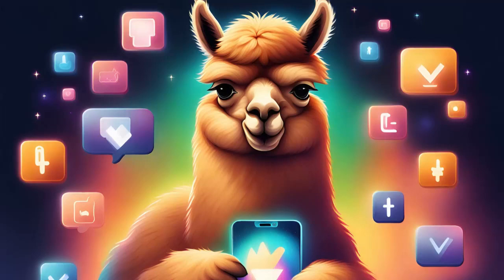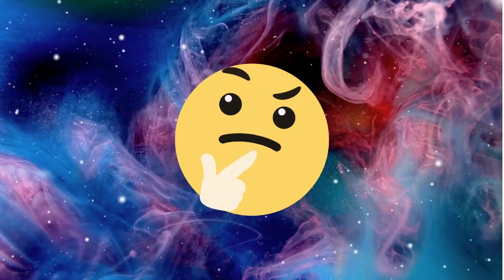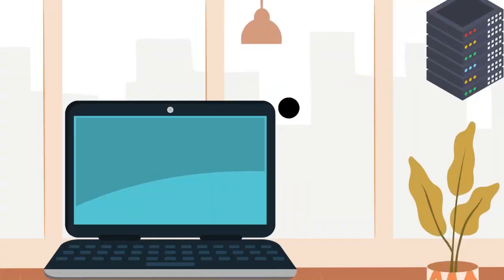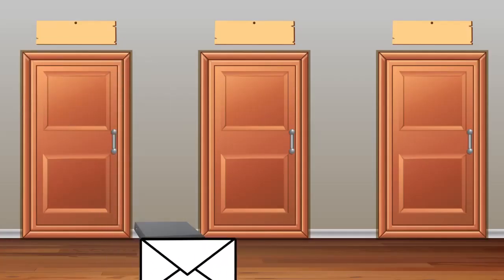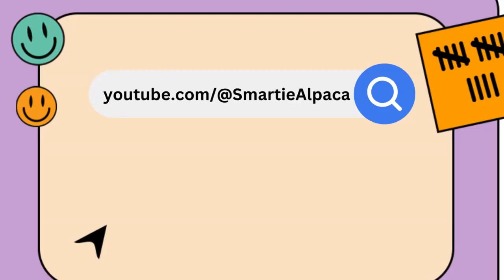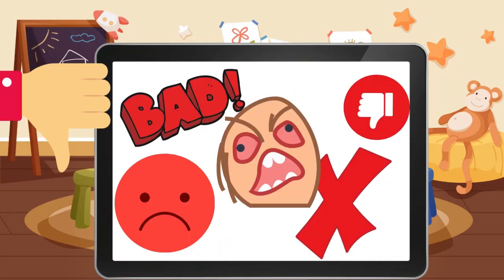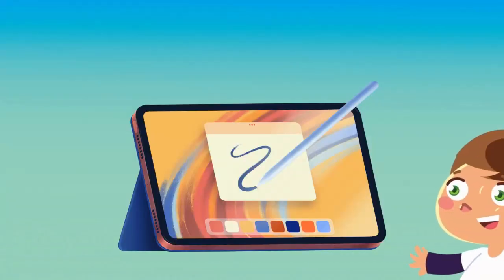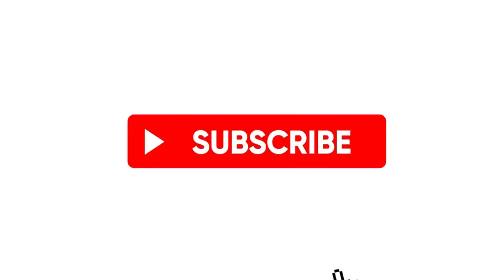How does the internet works? | What is the internet | Smartie The Alpaca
🌟 Smartie the Alpaca: Exploring the Internet 🖥️🌐

Join Smartie the Alpaca on an exciting digital adventure as we explore the wonders of the internet! 🦙🌟 Learn how data travels, discover the secrets of web browsing, and uncover the importance of staying safe online. 🌐💻 Get ready to surf the web with Smartie and unlock a world of knowledge and fun!